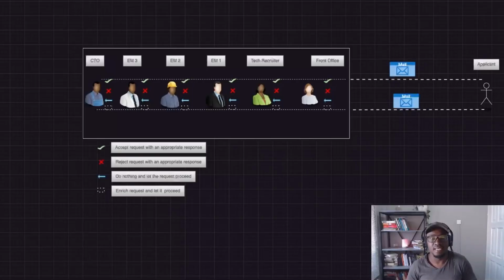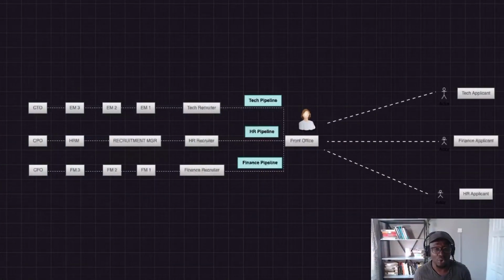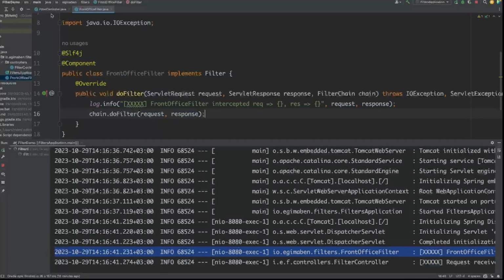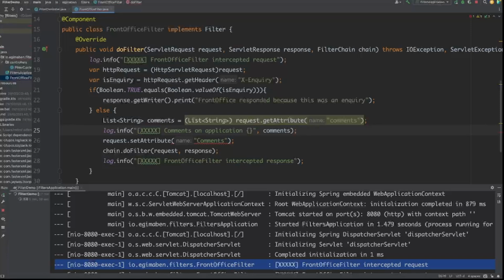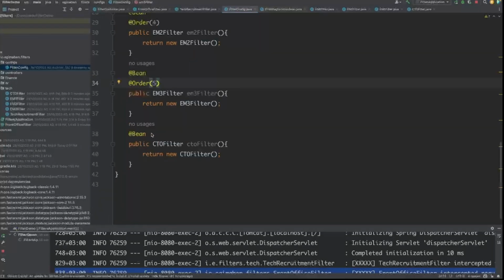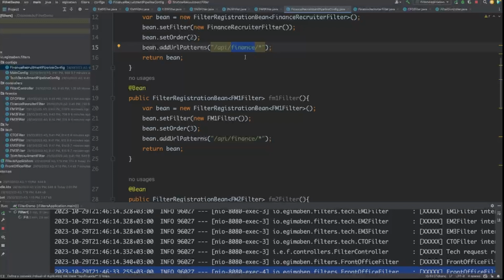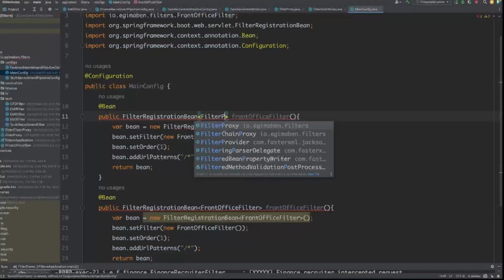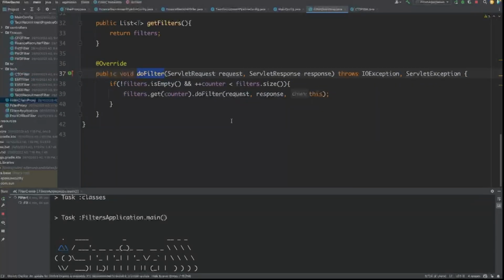Indepth Spring Servlet Filters 101 | Complete Course | Zero to Hero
In this long video, I extensively cover servlet filters used in Spring framework with an aim to prime you for Spring Security.
WARNING: After understanding the content in this video, spring security is likely to be a walk in the park for you!!!